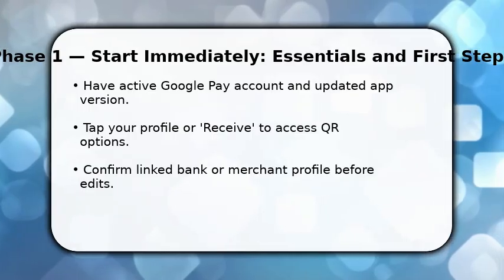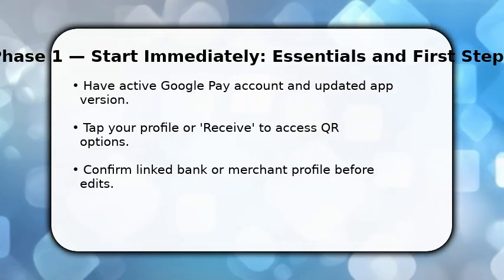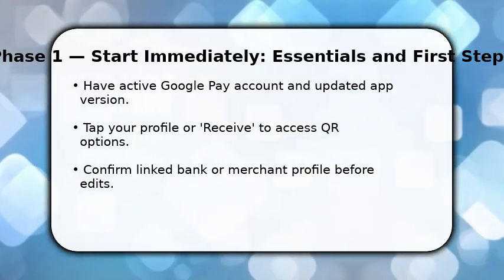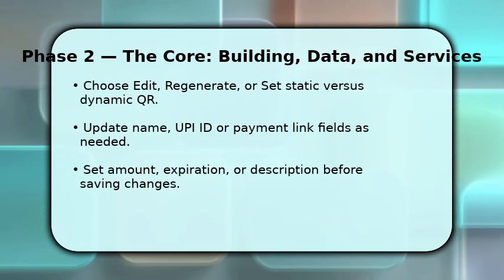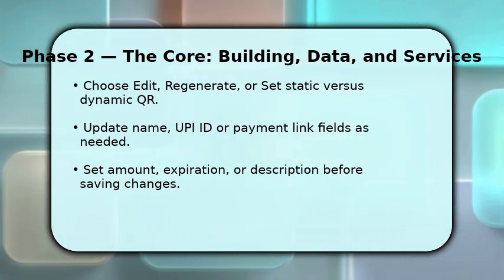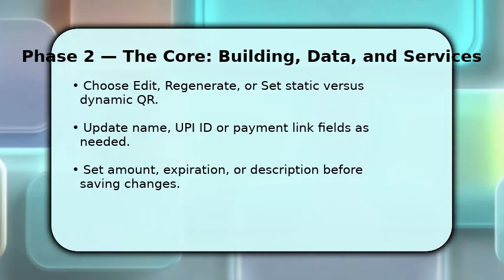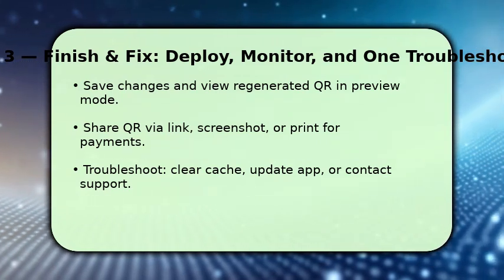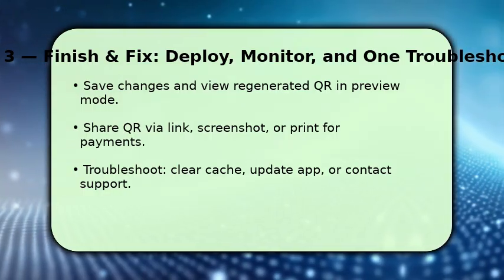How to Change Google Pay Qr Code - Full Guide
How to Change Google Pay Qr Code - Full Guide | 🔒 Surfshark VPN Deal — Stay private and secure. $1.99/mo + 3 Months Free ▸

Discover the step-by-step process of changing your Google Pay QR code with our comprehensive guide. Learn how to easily update or replace it for enhanced security and convenience in this detailed tutorial.

change google pay qr code, update google payment method, google play card change process, how to modify gpay QR code, secure your Google Pay account, quickly switch GPay cards, Google Play Cards update guide